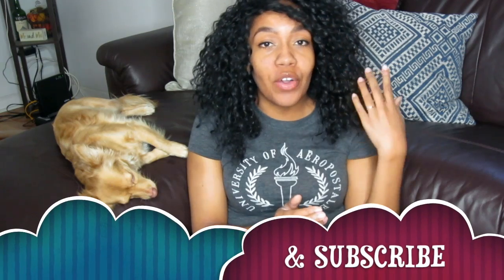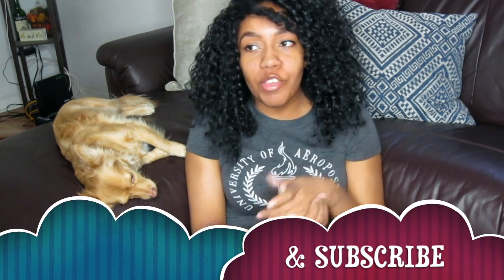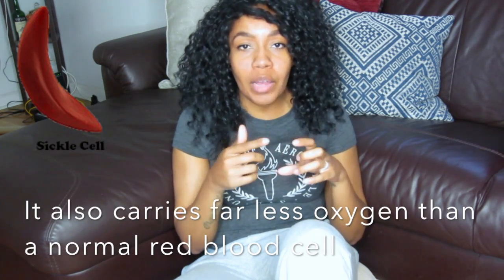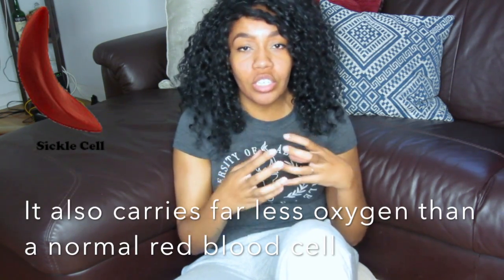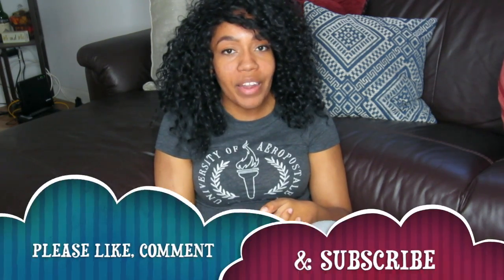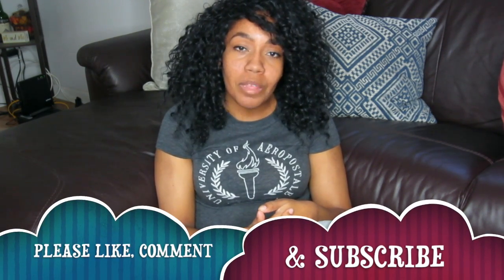What is Sickle Cell Anemia?!?! plus FAQs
Thank You so much for tuning into my video once again and if you're new Welcome!

In this video I do my best to explain what sickle cell anemia is and also share little facts. There were a few things I forgot to mention like treatments ill probably do another video about that.

SnapChat_ lovelyliika